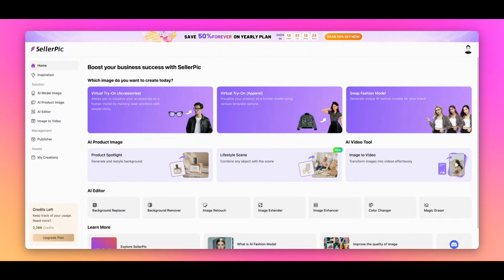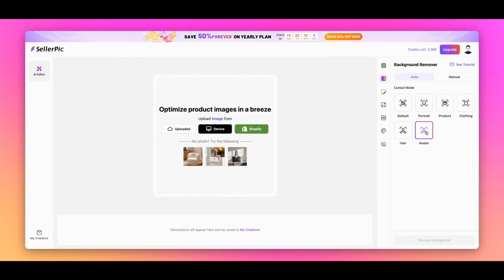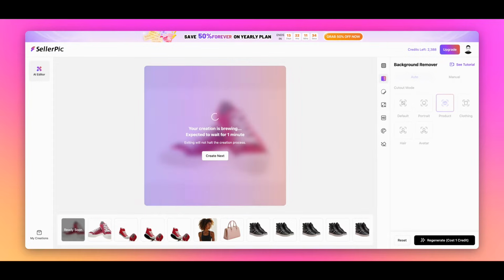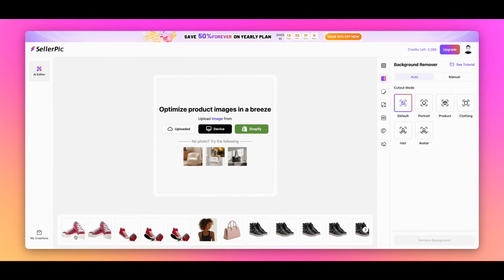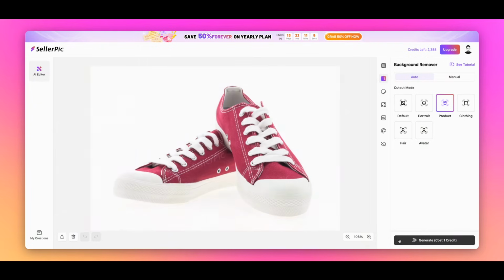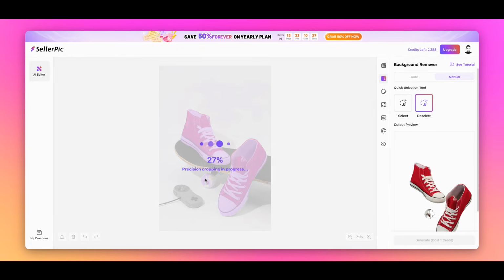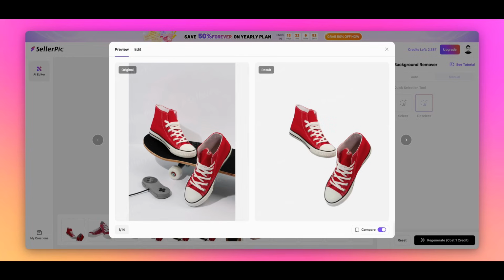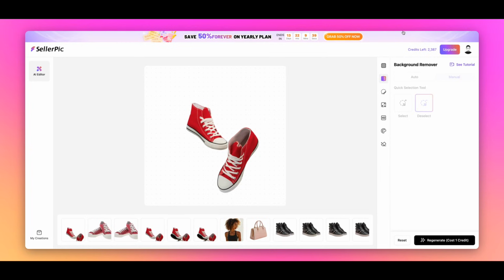Remove Image Backgrounds Instantly - Auto & Manual Modes! 🔍✂️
🎁 Try SellerPic yourself:
🎯 Create professional product images with SellerPic's powerful Background Remover! In this tutorial, I'll show you how to quickly remove backgrounds from any product photo using two versatile modes.

✨ Key Features Covered:
• Auto mode with 6 specialized AI settings
• Manual mode for precise control
• Perfect edge detection technology
• One-click background replacement options

💡 Pro tip: Use the specialized AI settings (Product, Clothing, Hair) to get perfect results for different product types without any manual adjustments!

💡 You might also want to know more about SellerPic :
🎨 Image Editing Tools Series:

Questions? Drop them in the comments below! 👇